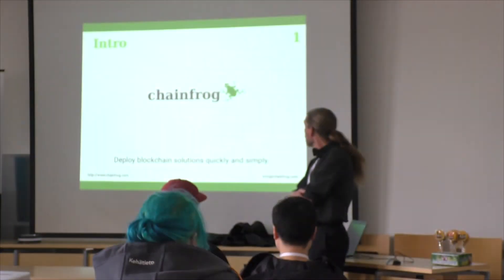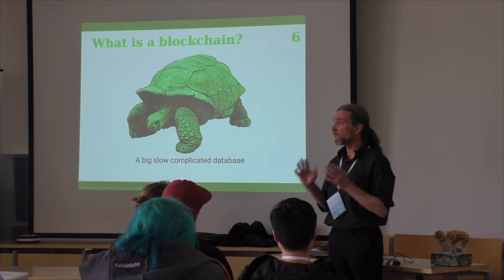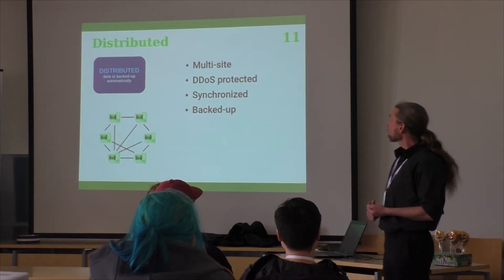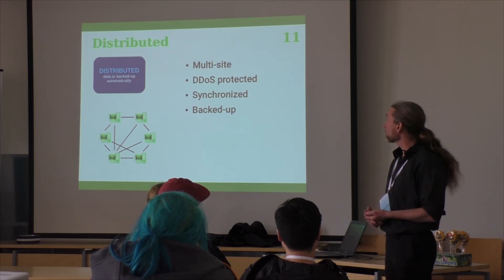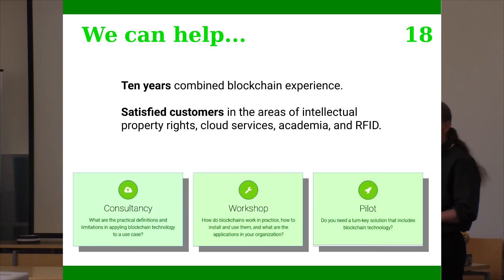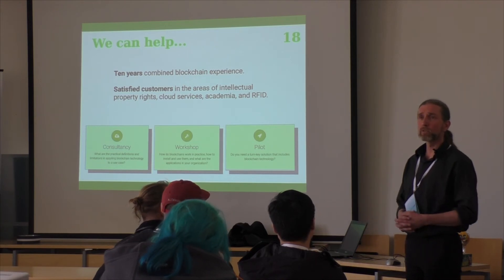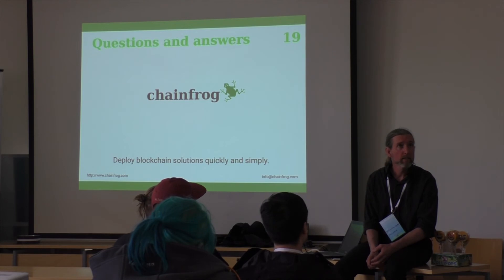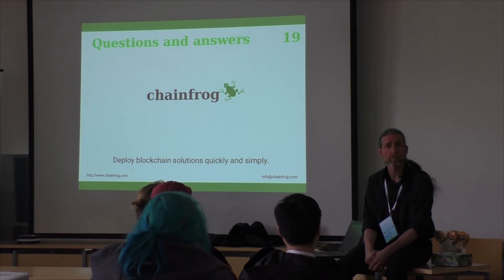Blockchaining the backend by Keir Finlow-Bates (Chainfrog) - DrupalCamp Nordics 2017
Recorded at DrupalCamp Nordics 2017 in Helsinki, Finland.